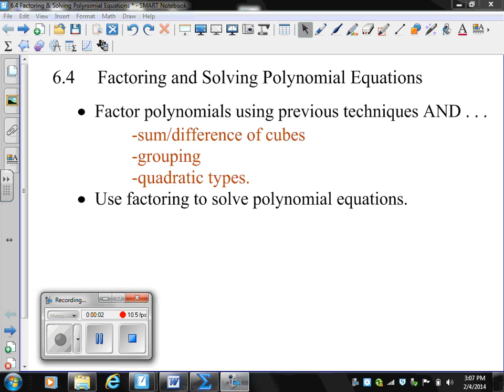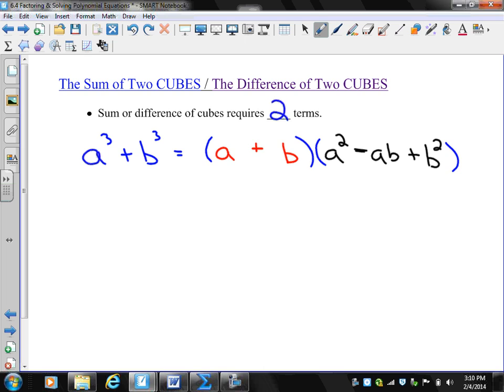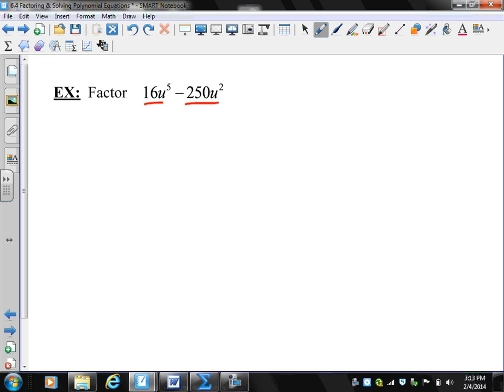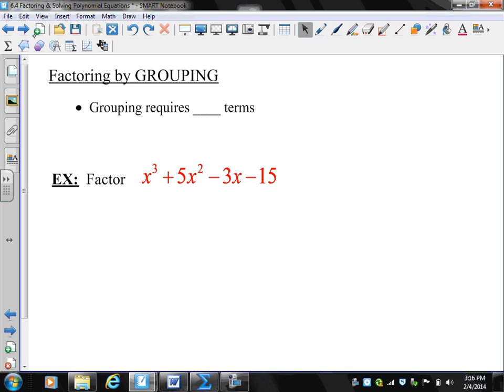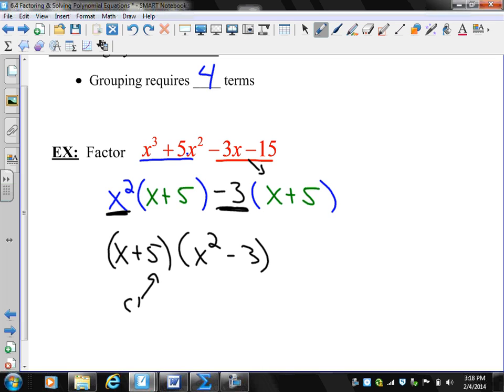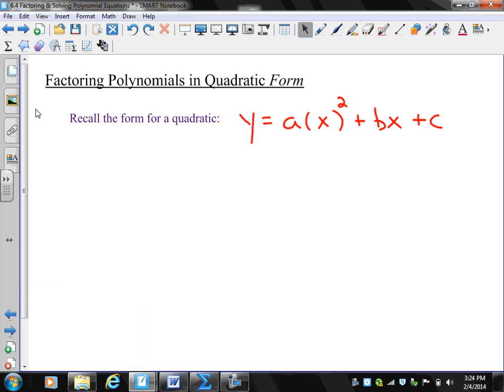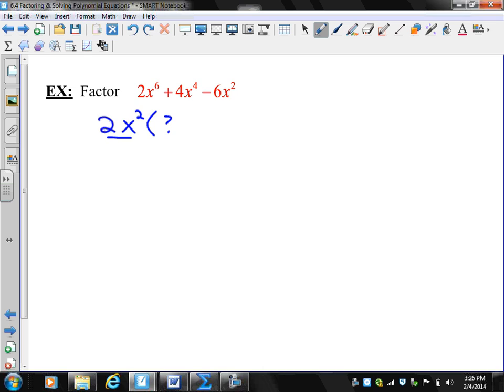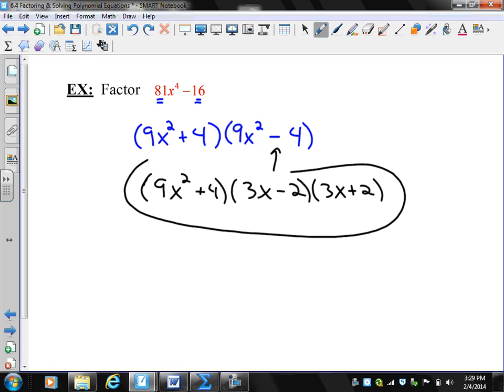6.4 - Factoring Polynomials Part I